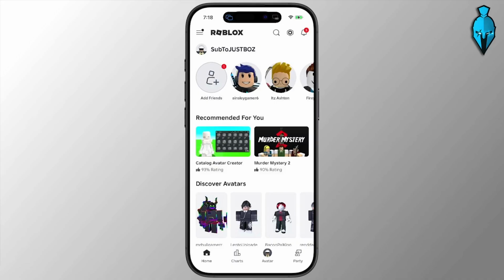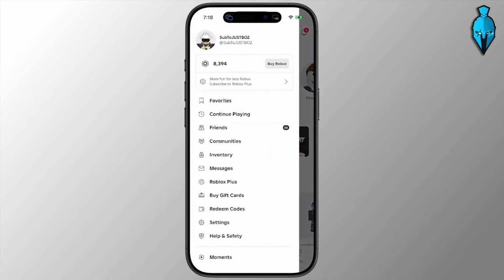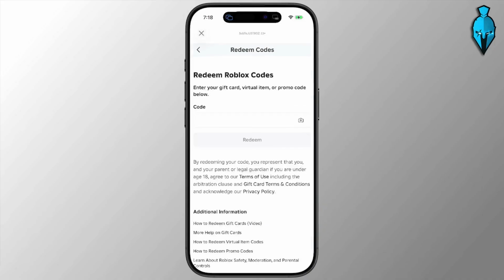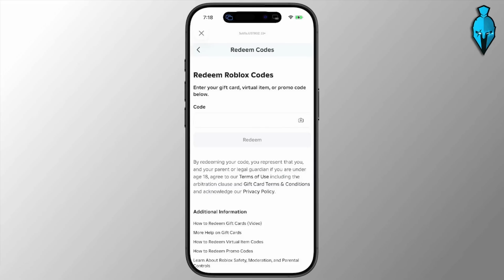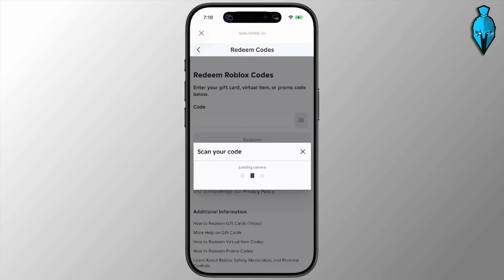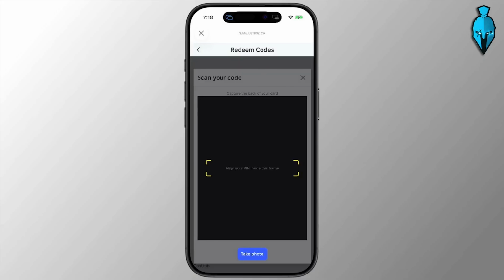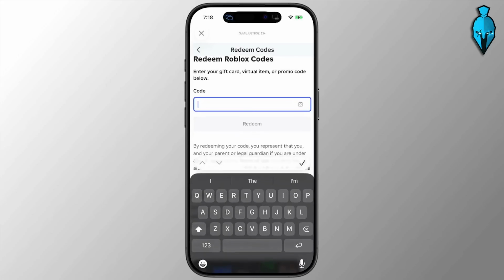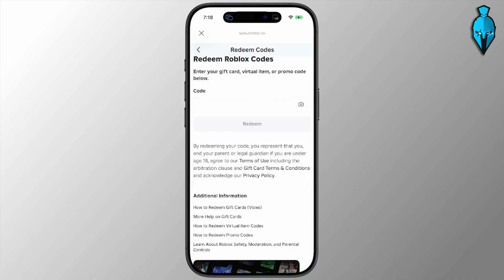How To Enter A Robux Gift Card Code - Full Guide